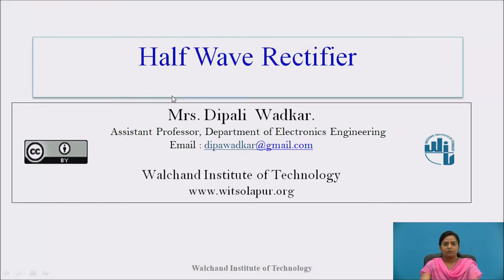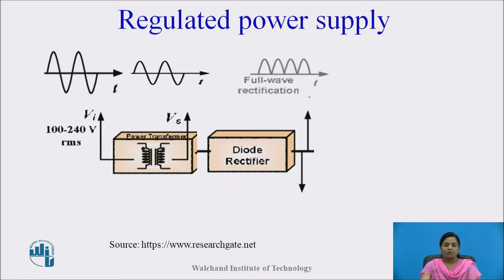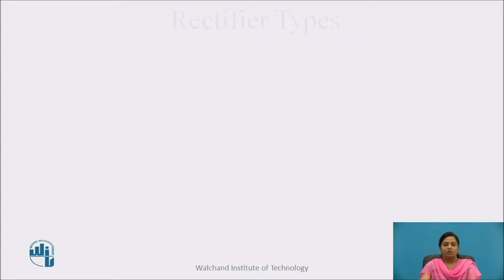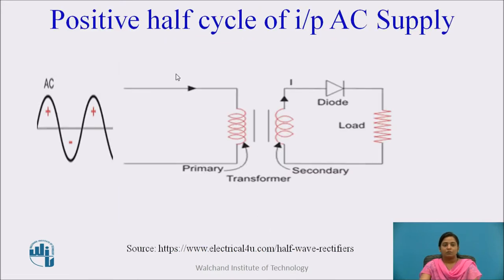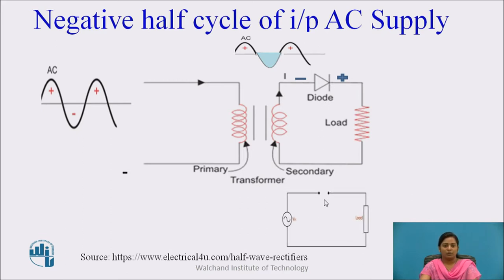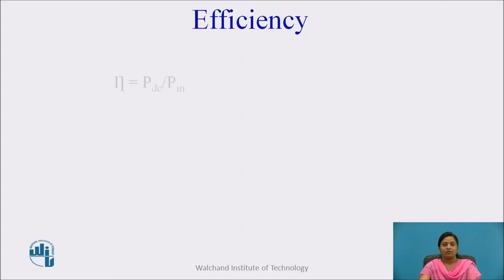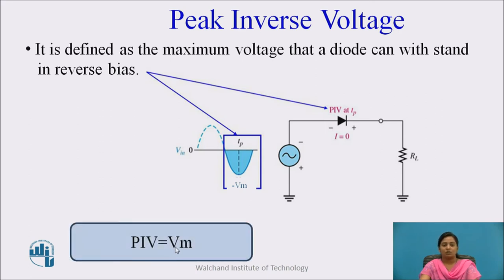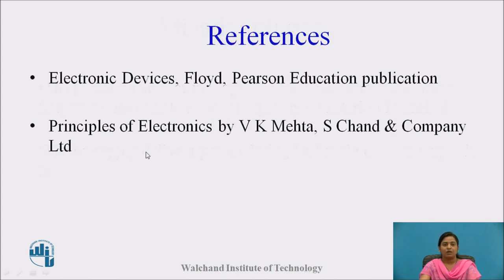Half Wave Rectifier